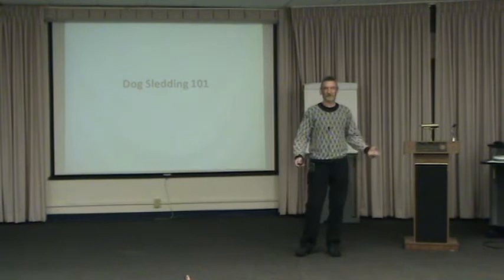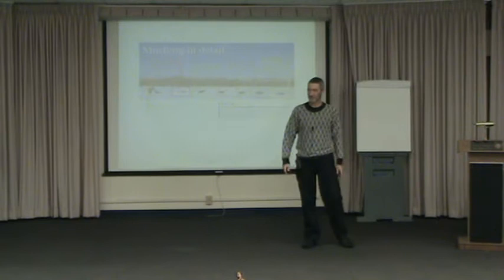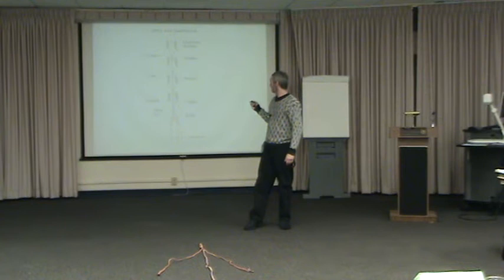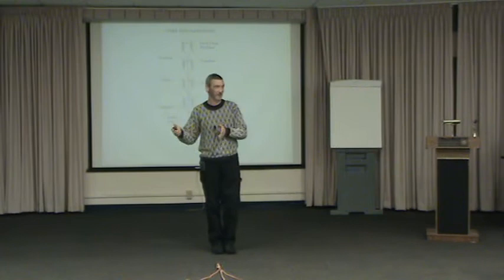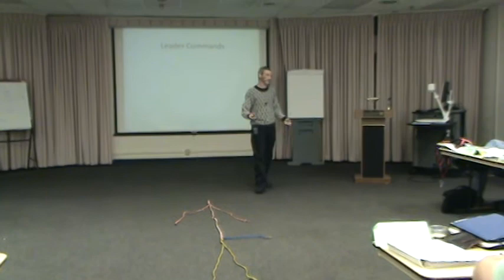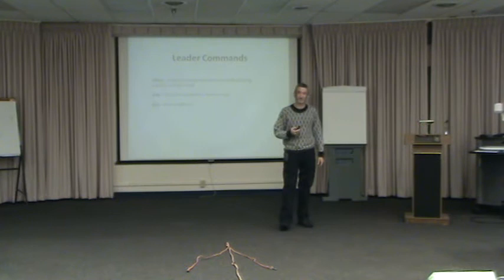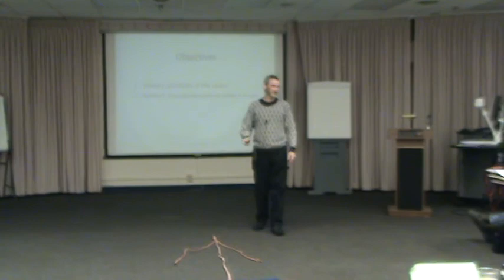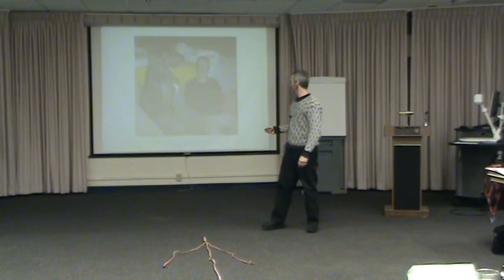Dog Sledding 101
Dog sledding 101 (rough draft)
featuring Chris Rogers
a mini seminar on what makes up a team and the commands used to steer the sled from way back there...